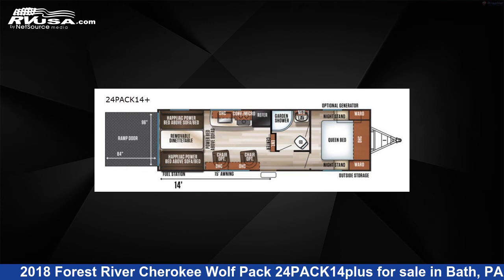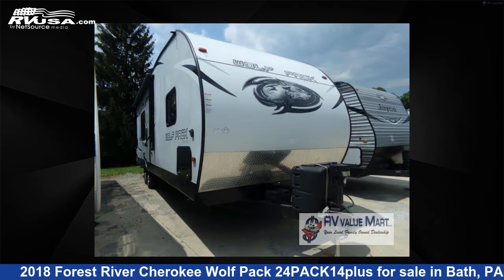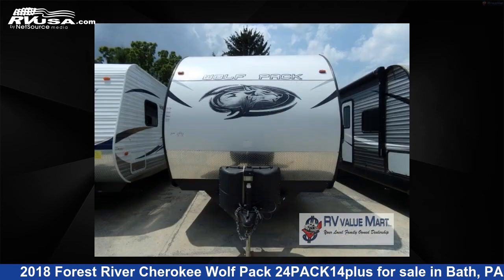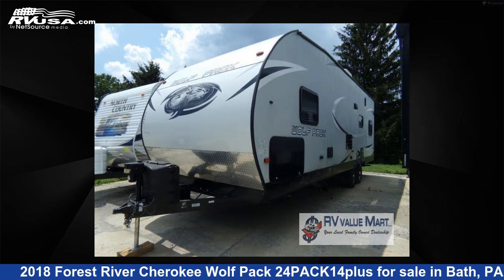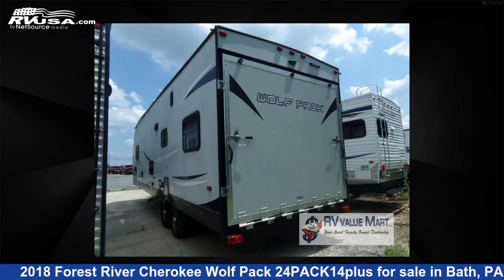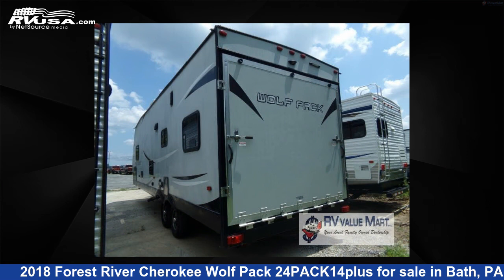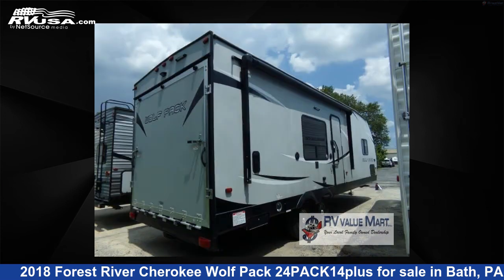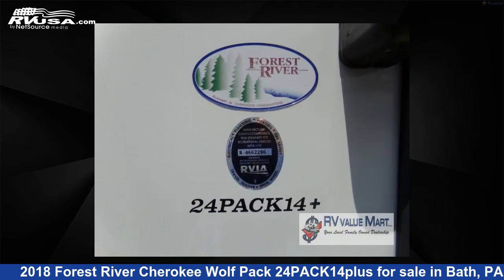Stunning 2018 Forest River Cherokee Wolf Pack Toy Hauler RV For Sale in Bath, PA | RVUSA.com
This 2018 Forest River Cherokee Wolf Pack 24PACK14plus is a Toy Hauler RV. It is located in Bath, PA 18014 and is offered for sale by RV Value Mart. This Used Forest River Is 31' 0" in length and features sleeps 6, and 100 gal fresh water capacity. The floorplan layout of this Toy Hauler features Front Bedroom.